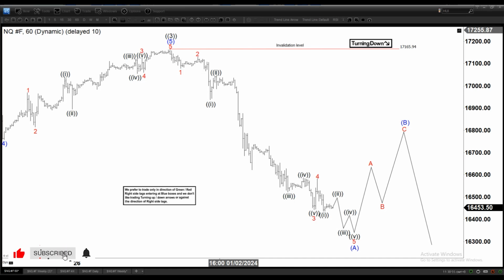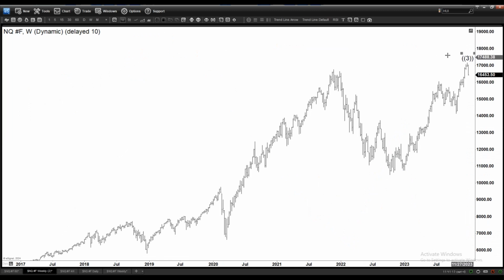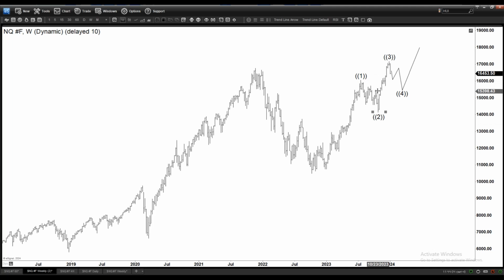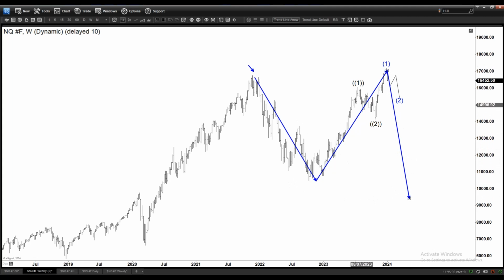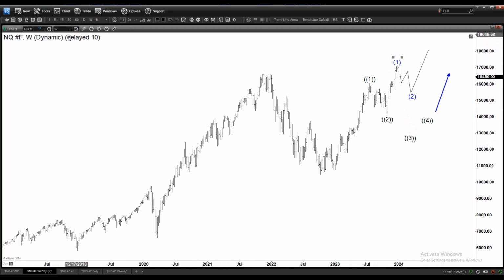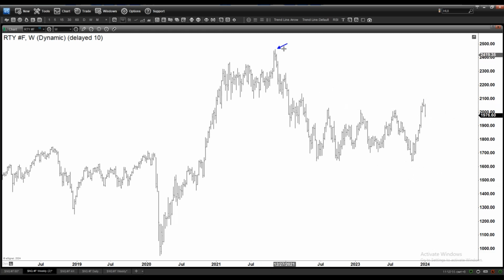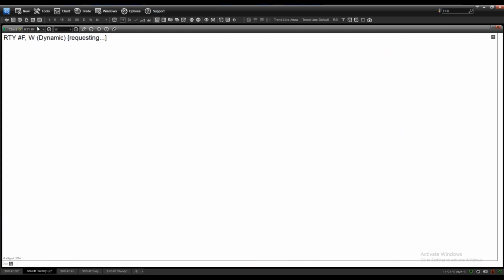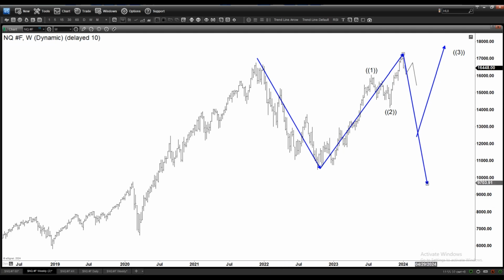Nasdaq (NQ) Looking to Do Correction Within Bullish Trend